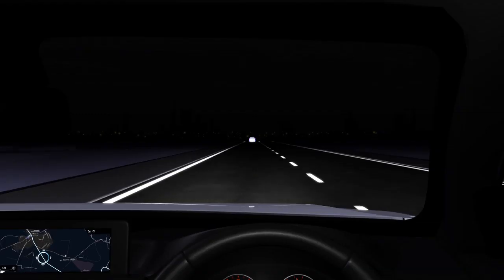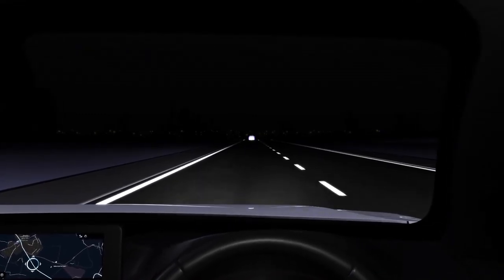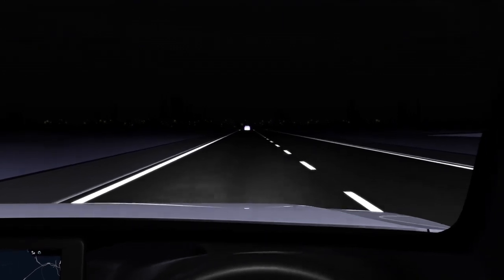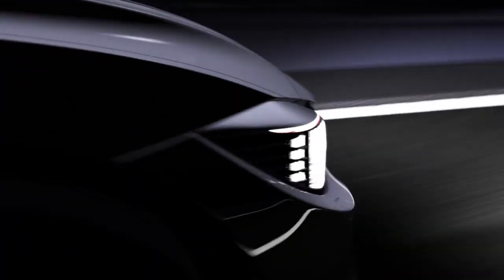01 Intelligent High Beam Assistant BMW